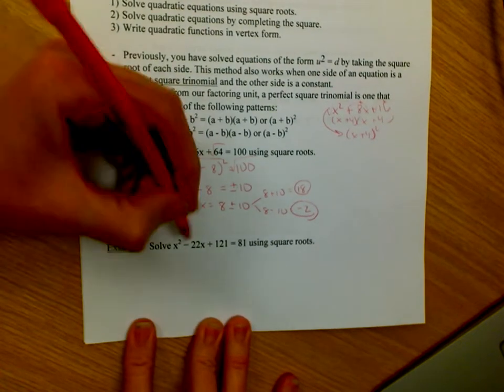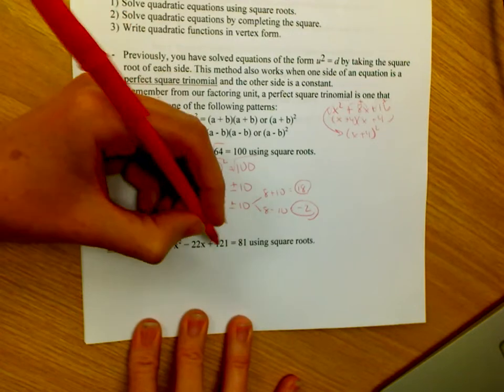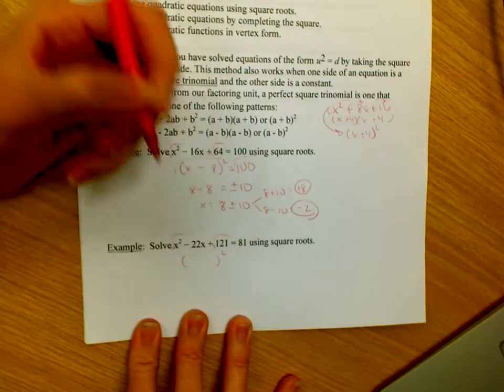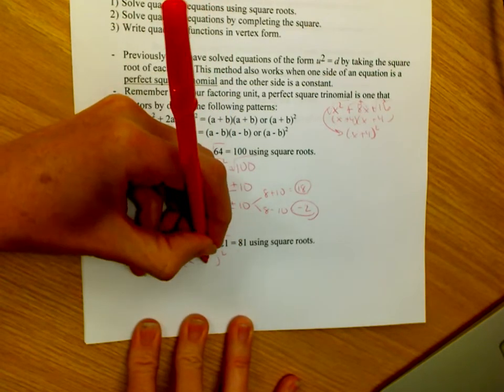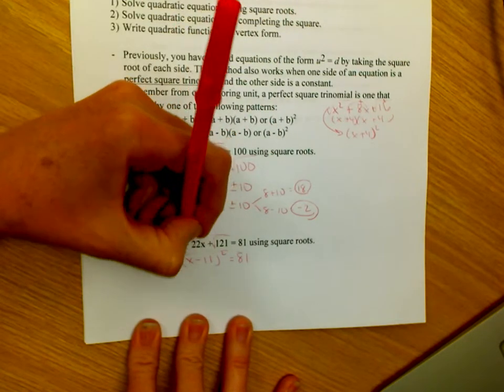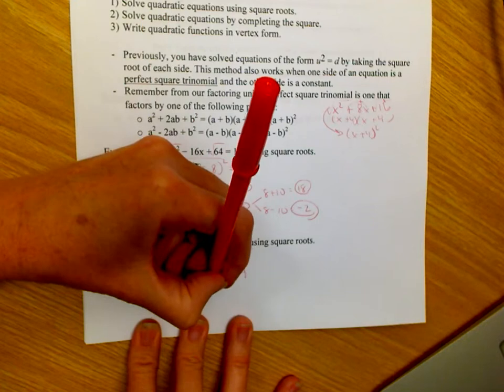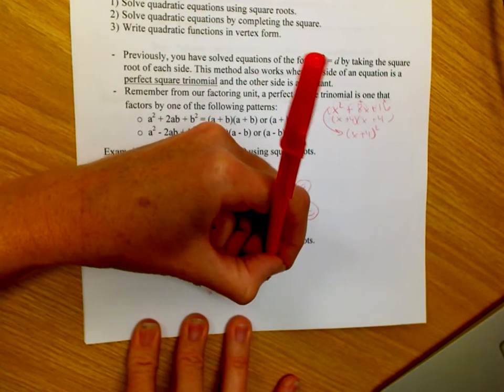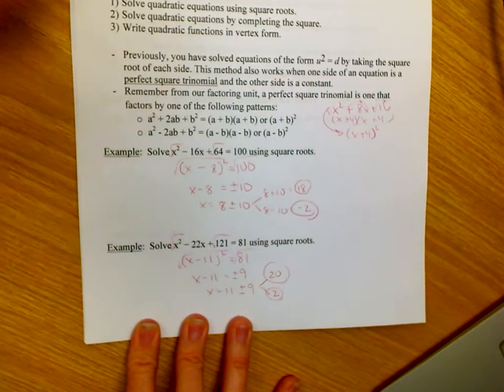Solving by Square Roots